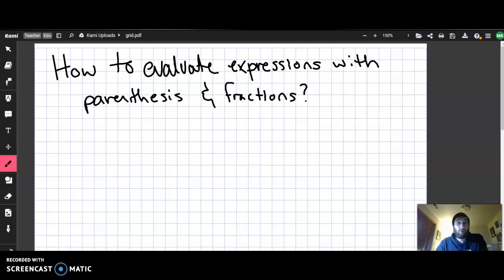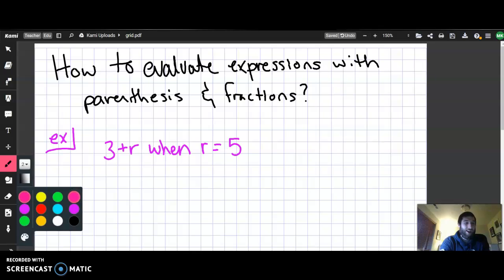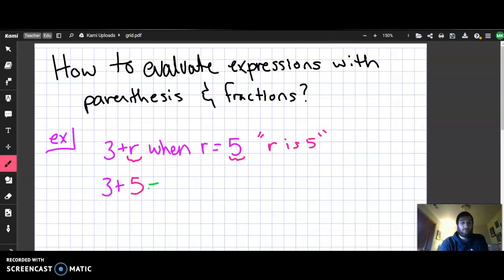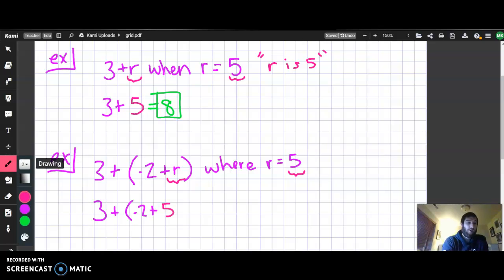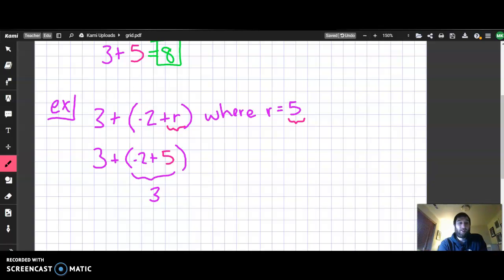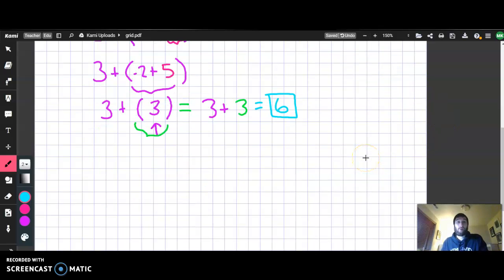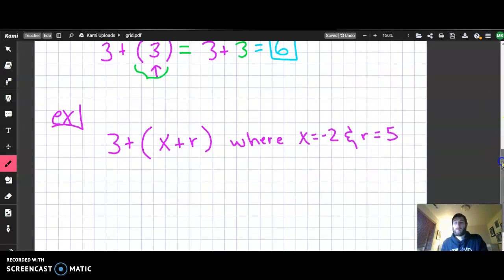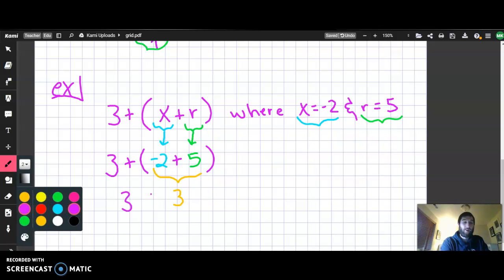PreAlgebra Week 6 Expressions with Parenthesis